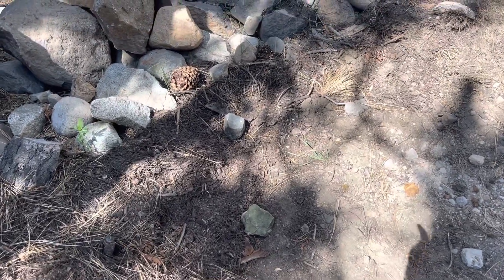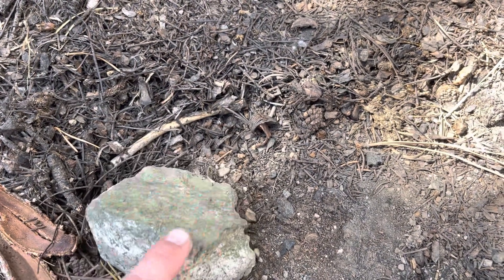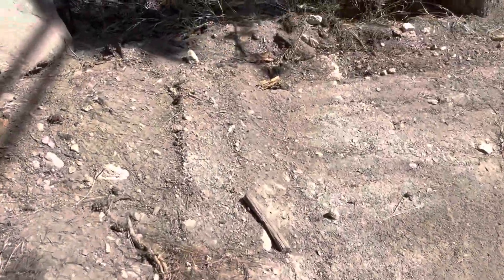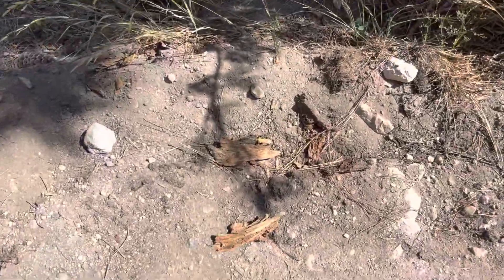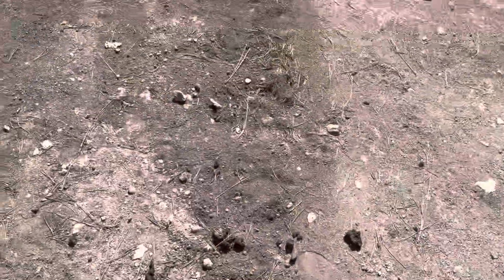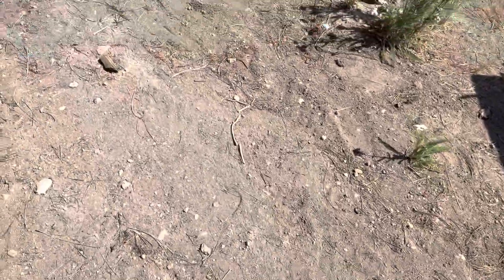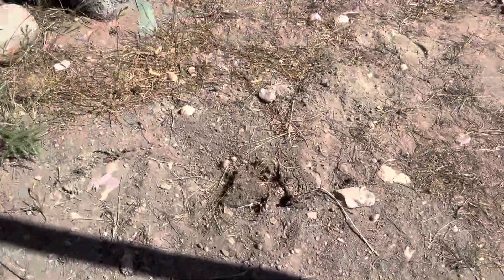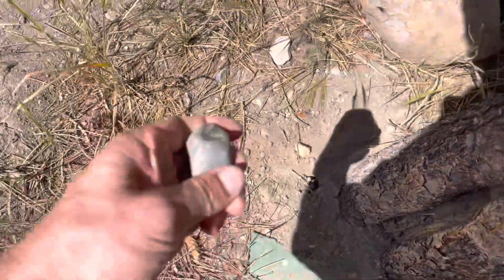more serpentine and obsidian